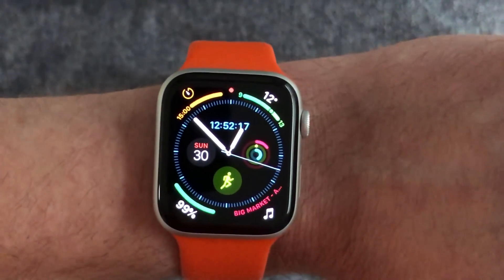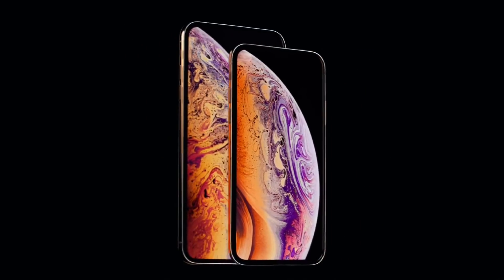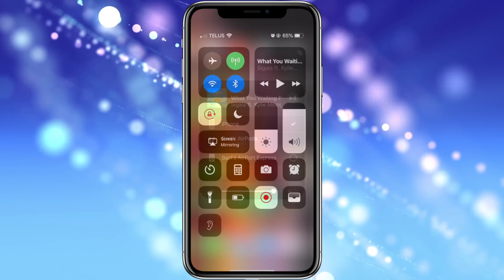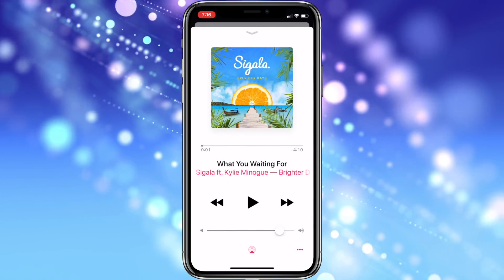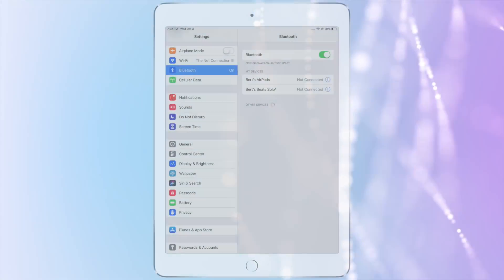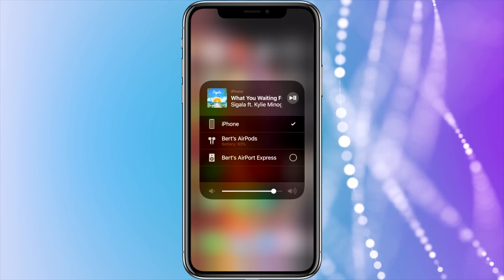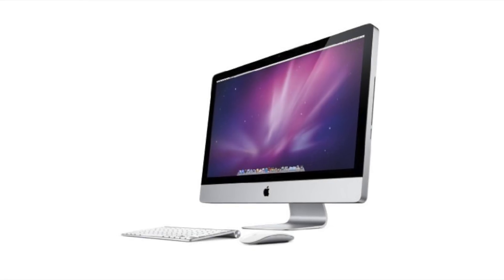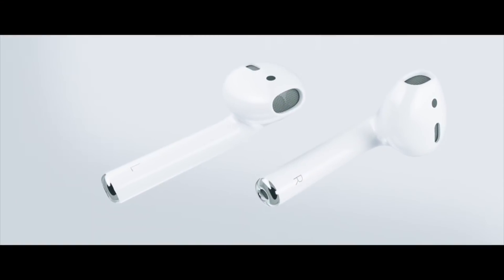AirPods User Guide & Tutorial! (Updated for iOS 12!) Part 3: Use AirPods with other Apple devices!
AirPods User Guide & Tutorial! Part 3: How to Use your AirPods with other Apple devices and more!

Hey Everybody, welcome to Part 3 of my updated AirPods user guide and tutorial - How to Use your AirPods with other Apple devices and more! In this four part video series I’ll be going over how to setup your AirPods using iOS 12 and sharing everything you need to know about them, including how to use them with all of your various apple devices and showing you how to both use and customize them to meet your needs!

Check out other User Guides!